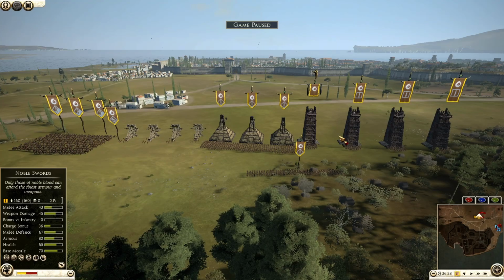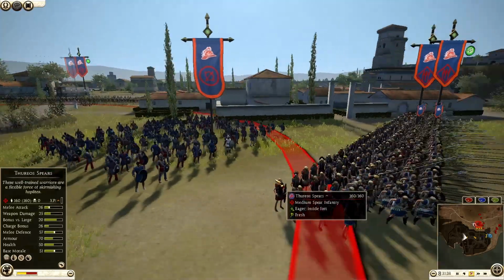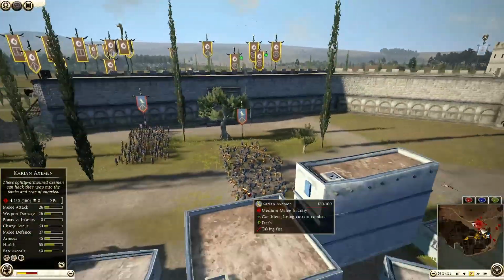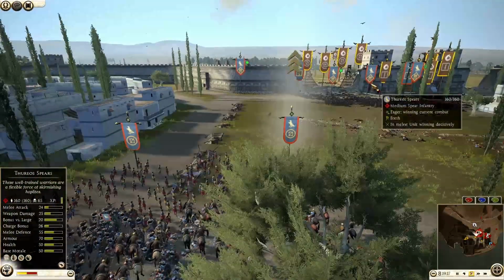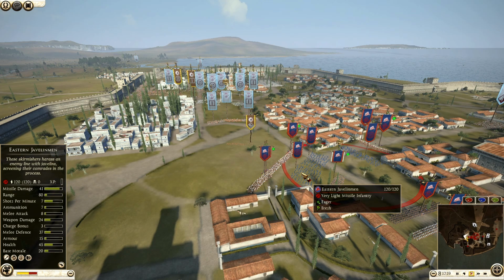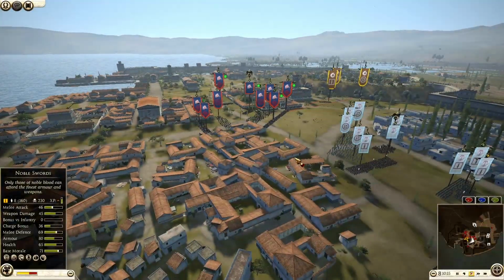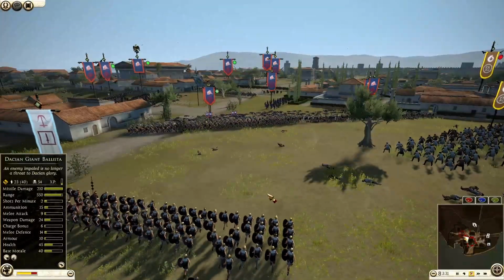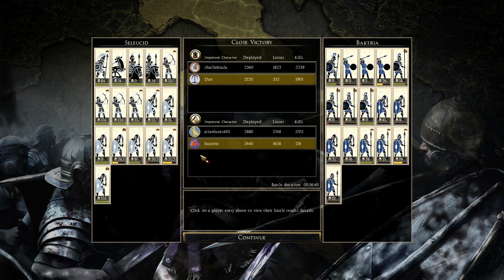Passive vs Active Defense Rome 2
Hey all this is Charlie6Zulu welcome to the channel we do both battle replays and campaigns here
I hope you enjoy and stick around

Any replays send to this email